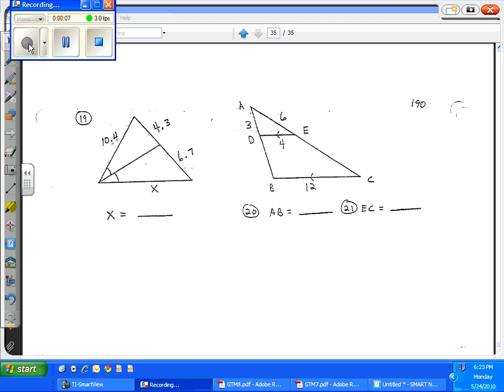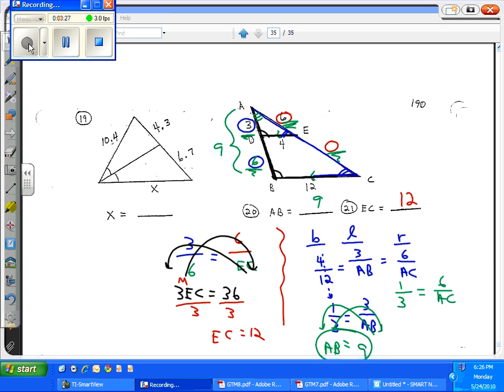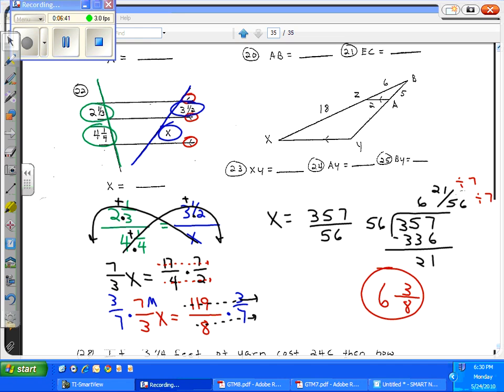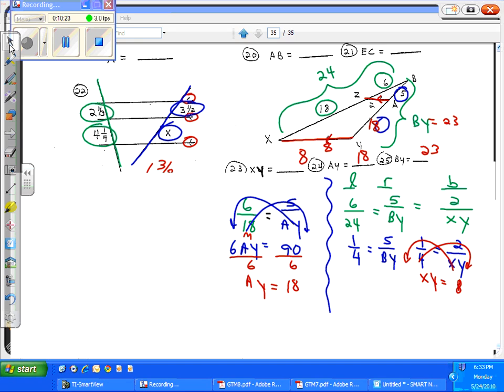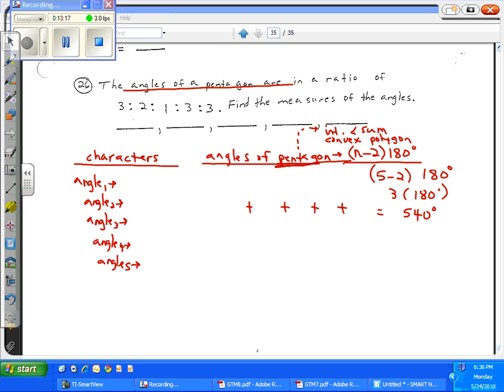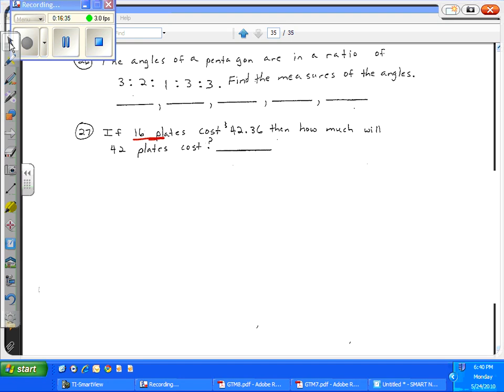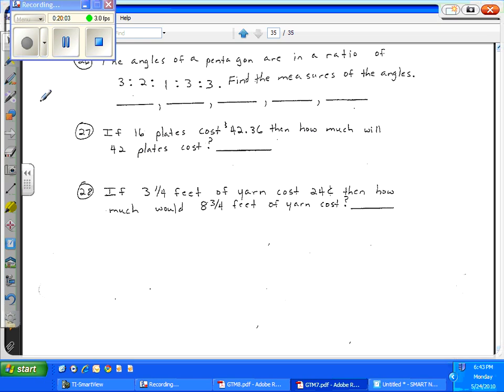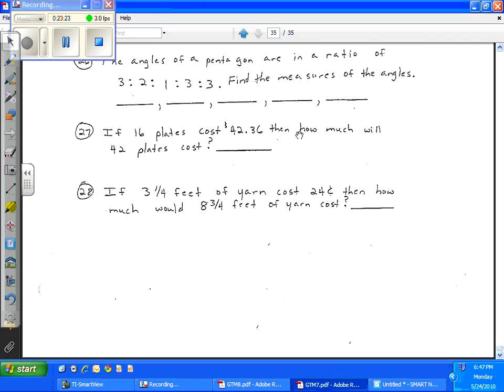Geometry Study Guide for Chapter 7 Part 2